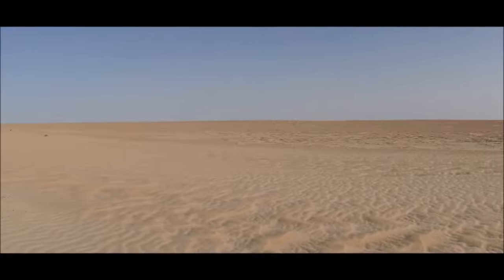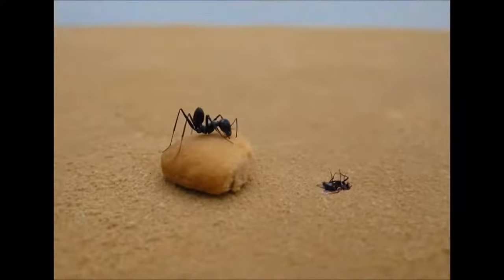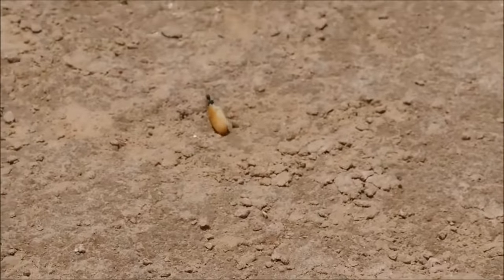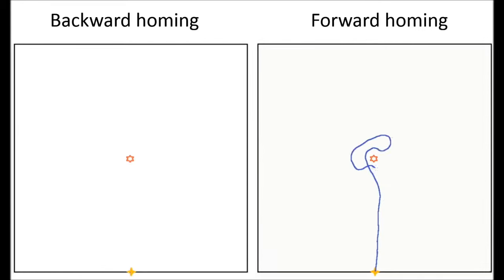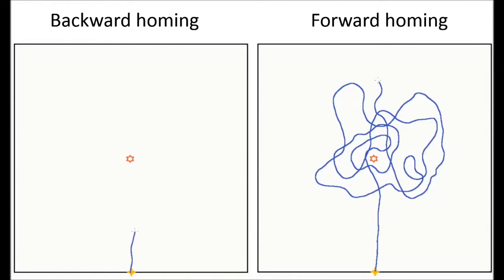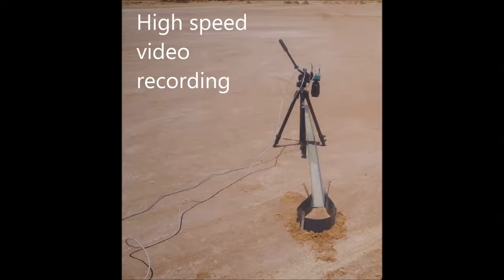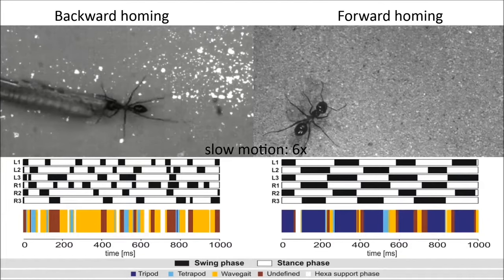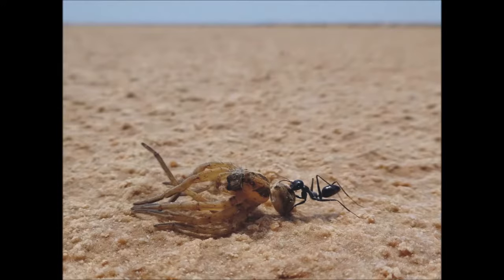Reversing Ants Navigate Successfully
Desert ants (Cataglyphis fortis) are remarkable navigators, but how do they locate home when they have to shift into reverse when dragging a heavy load?